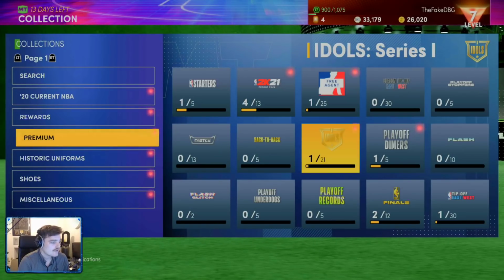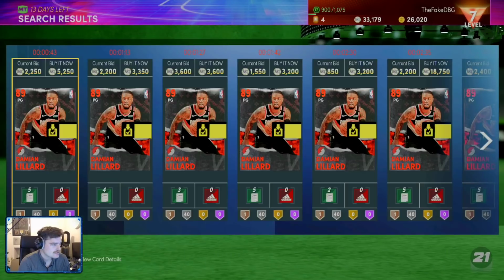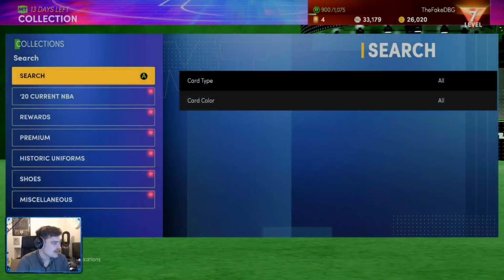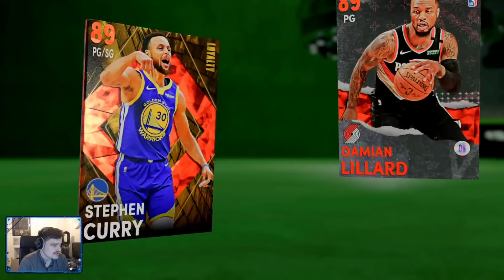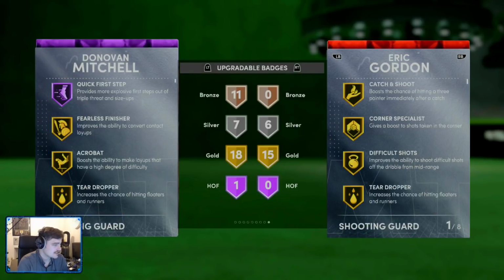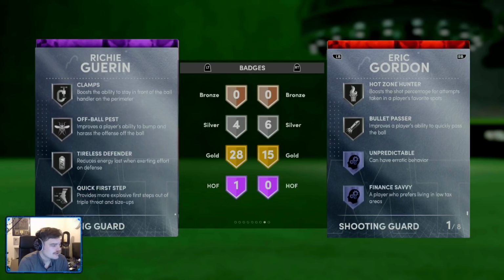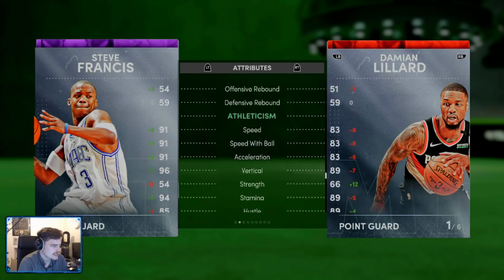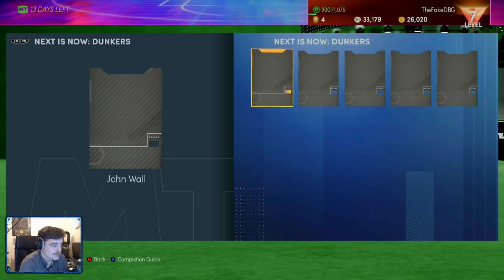THE BEST POINT GUARD FOR EVERY BUDGET IN NBA 2K21 MyTEAM!!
THE BEST POINT GUARD FOR EVERY BUDGET IN NBA 2K21 MyTEAM!!. In this video we rank all of the best point guards in nba 2k21 myteam. This is all my opinion and i believe that these are some of the best as well as some of the worst point guards in nba 2k21 myteam. This list will rank the best point guards, best value point guards and some of the worst value point guards in nba 2k21 myteam. THis is the first nba 2k20 ranking  tier list that I have made in nba 2k21 myteam